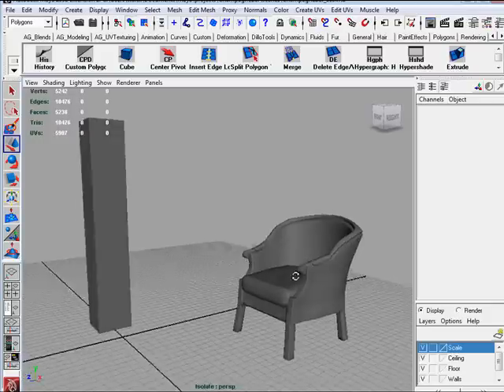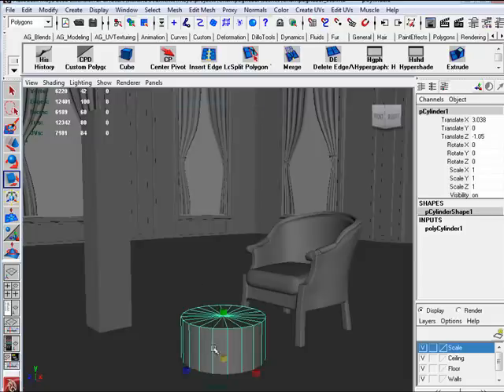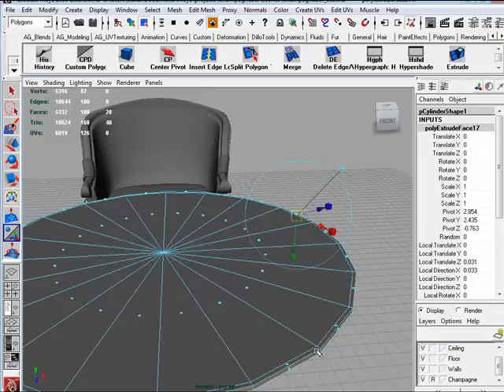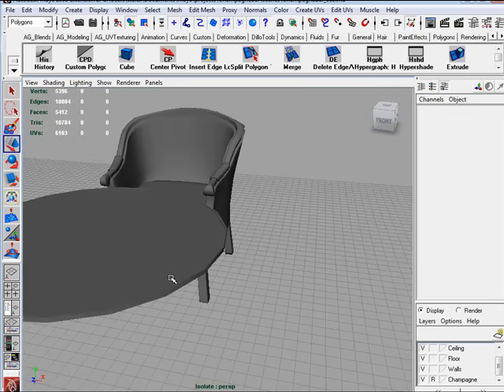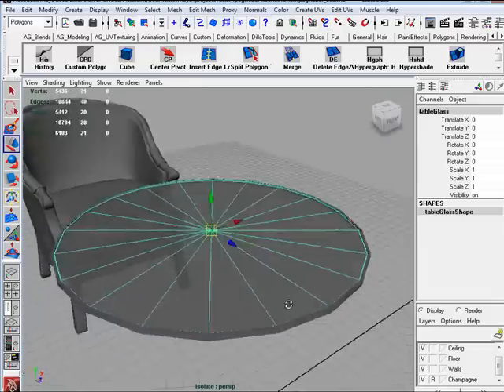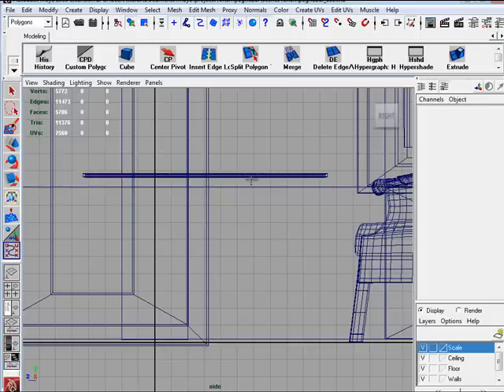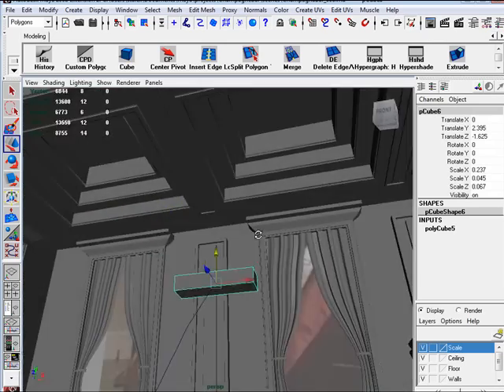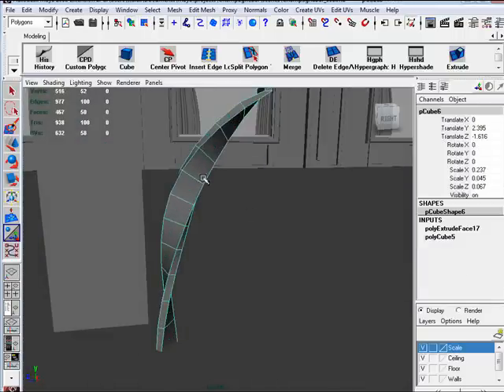Modeling Interior using Maya Part 3.2 - Modeling a Table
Part 3.2 - Modeling the Table